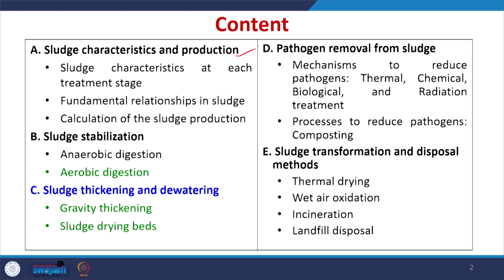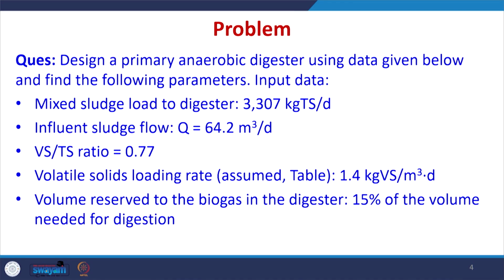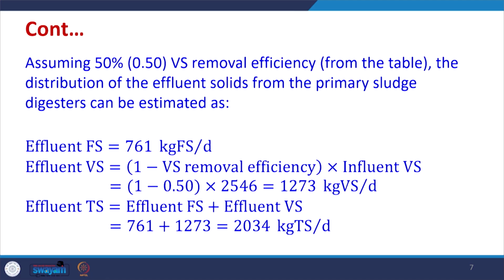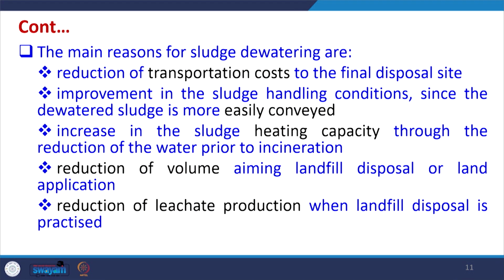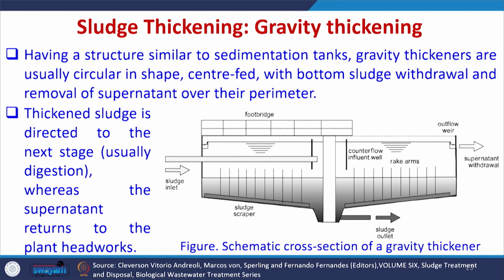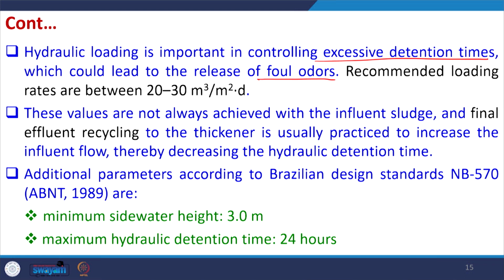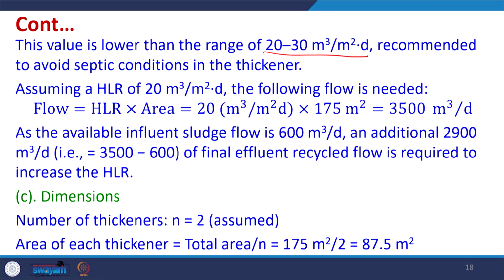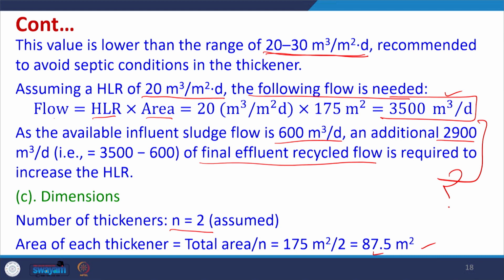Lecture 33: Sludge Management - III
This lecture contains Problems related to the anaerobic digester, Concept of sludge thickening and dewatering, Gravity thickening, and related numerical.